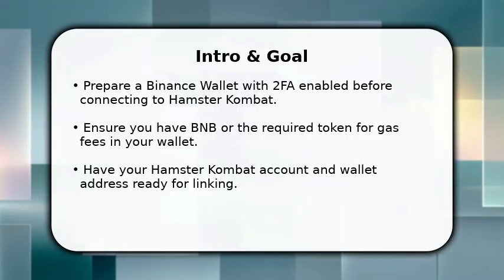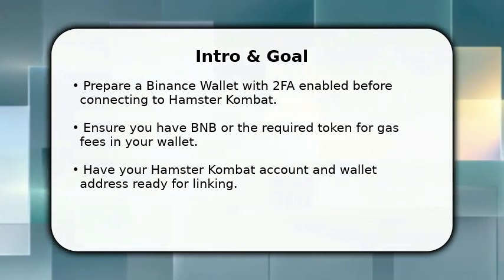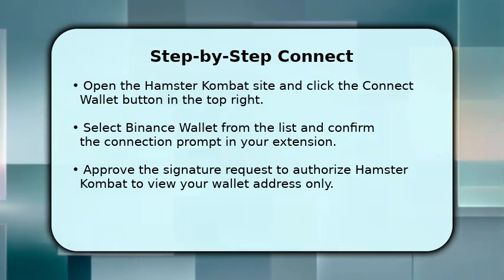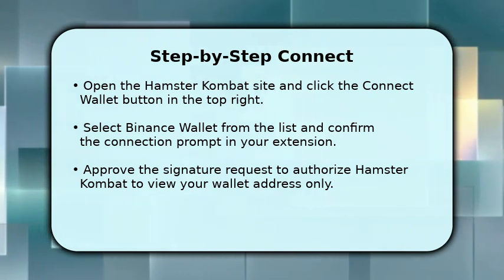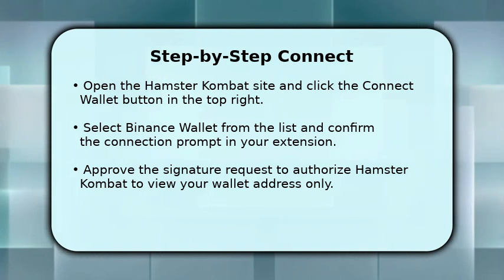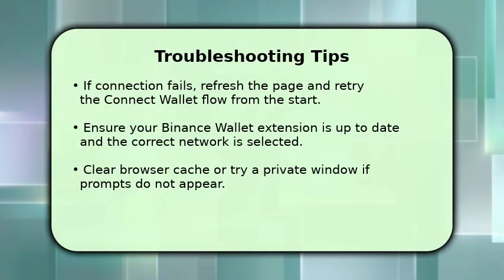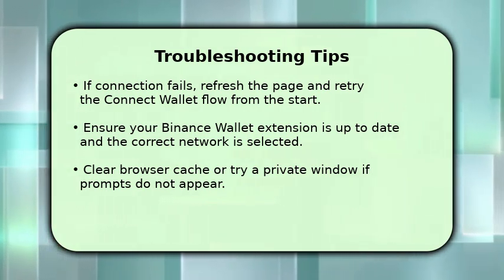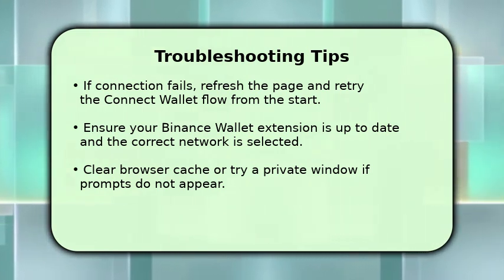How To Connect Binance Wallet To Hamster Kombat (Updated)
How To Connect Binance Wallet To Hamster Kombat (Updated) | 🍱 Make meal prep easy with these leakproof containers ▸

In this updated tutorial, we'll walk you through the step-by-step process of connecting your Binance wallet to Hamster Kombat. This guide is perfect for those who want to start trading or investing in cryptocurrency using Hamster Kombat's platform. We'll cover everything from creating a Binance account to linking it with Hamster Kombat, so you can get started right away.